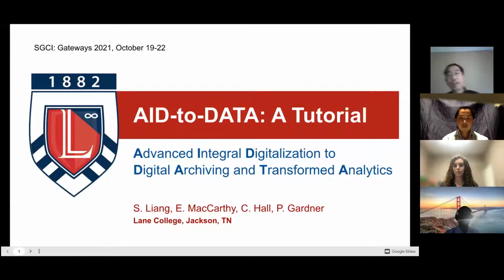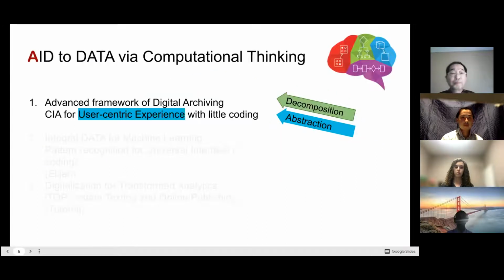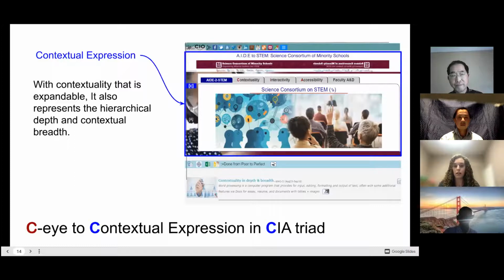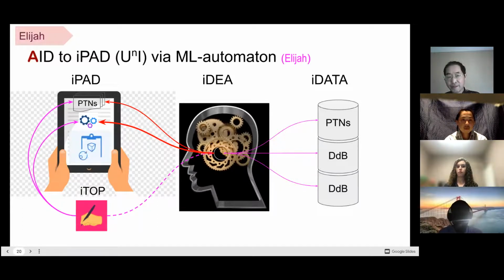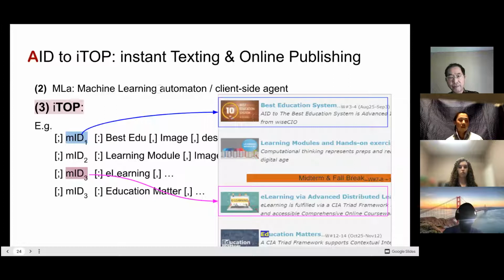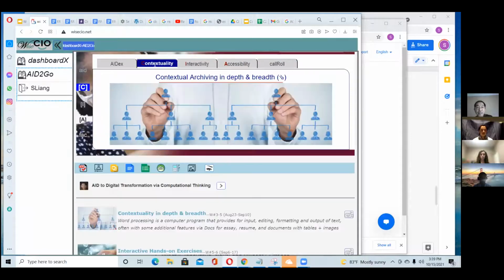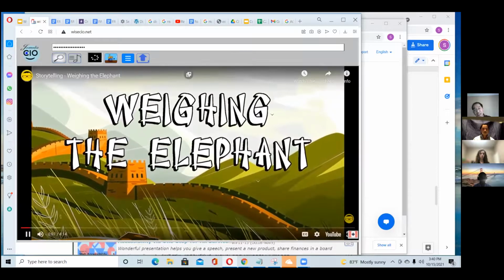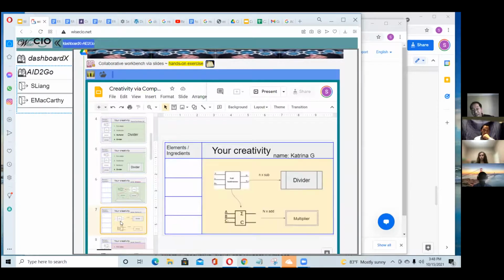AID 2 DATA at SGCI 2021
Advanced Integral Digitalization (AID) aims to liaise with universal interface, aggregate  intelligent browsing around Anything-as-a-Service (XaaS), and engage with user-centric experience throughout digital archiving and transformed analytics (DATA).

The AID promotes a CIA triad framework for ACTiVE applications with contextuality that promotes universal (user) interface design (with little coding), interactivity that engages with user-centric experience, and accessibility to archival content management and delivery (ACMD) via machine learning automaton (without coding).